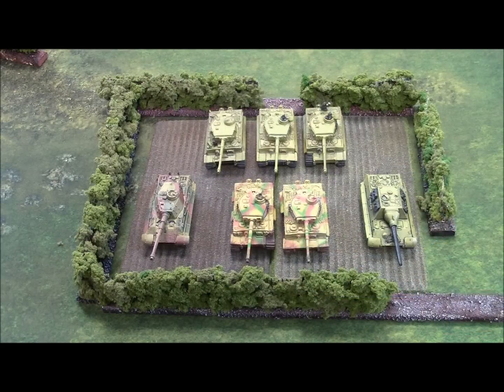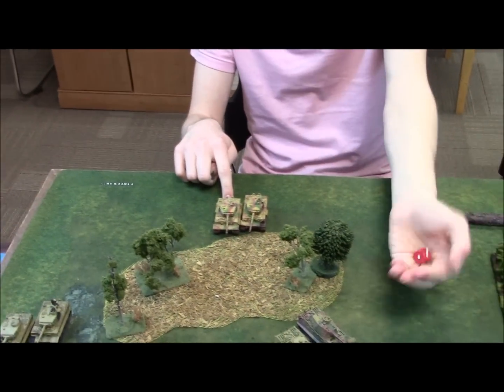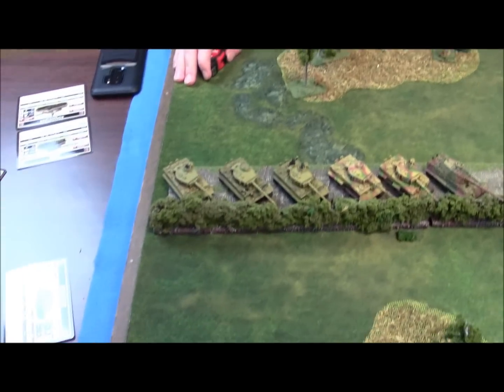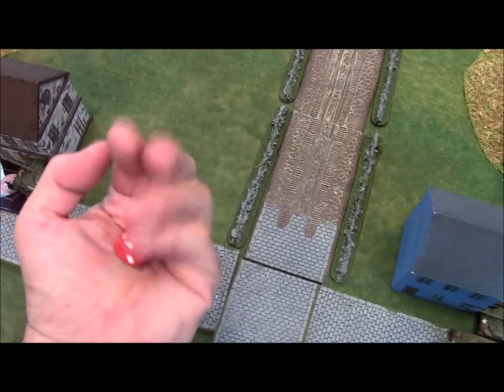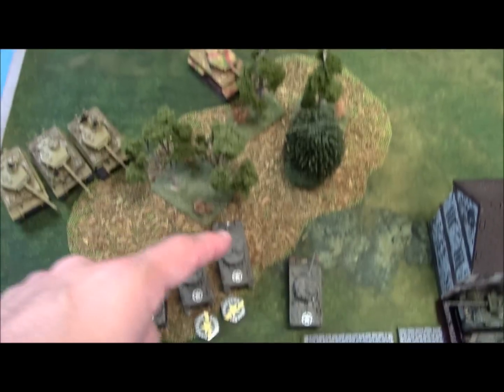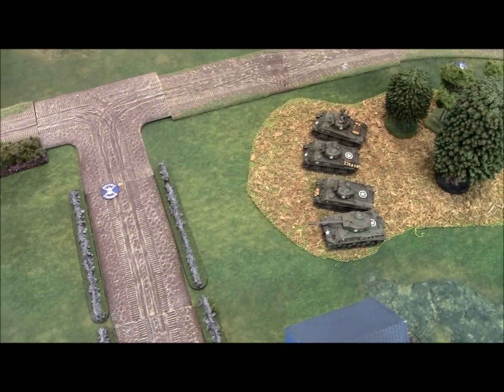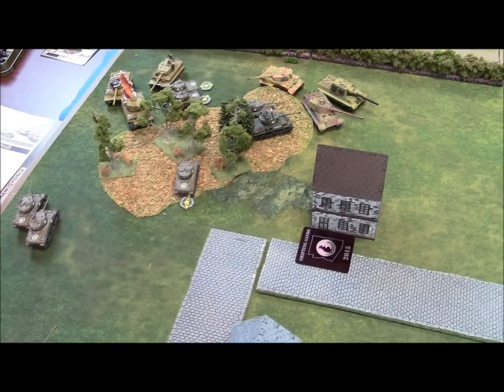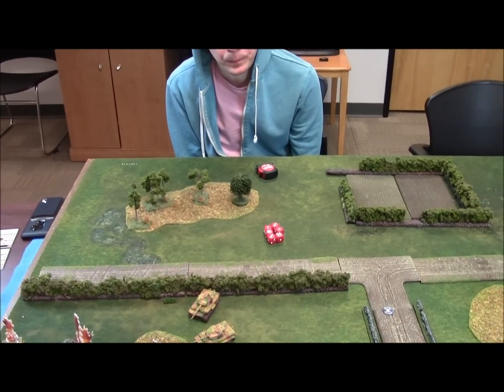Flames of War Battle Report USA vs. German Late War Tank-fest!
Jon and Jake play a 1850-ish game of Flames of War. This time lists are from the Version 4 Forces of Late War book. Jon takes a US Sherman company will Jake brings the big cats out to play